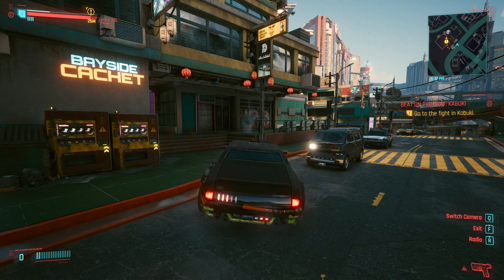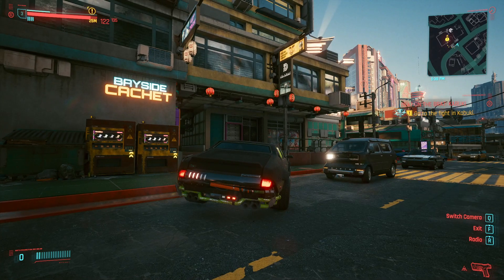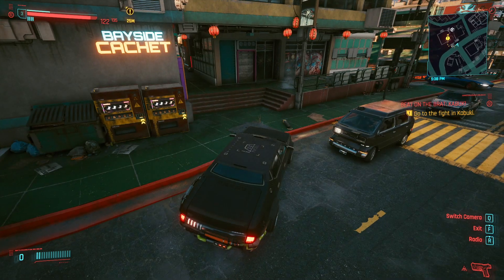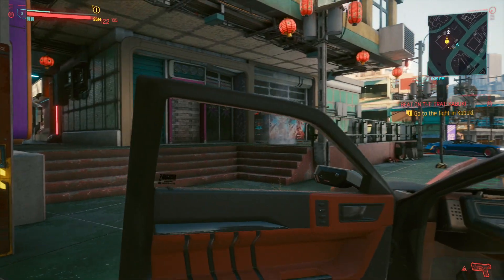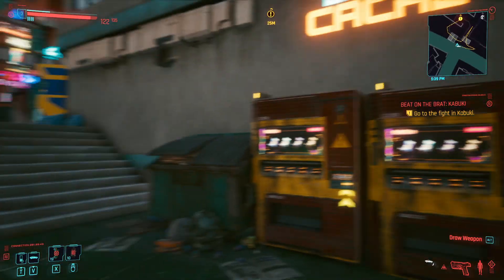Fastest way to get to First Fist Fight for Beat on the Brat Kabuki in Cyberpunk 2077!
In this short video we outline a quick way to get to the first fight Bayside Cachet! Quick video to show you how to get there instead of circling all the way around!